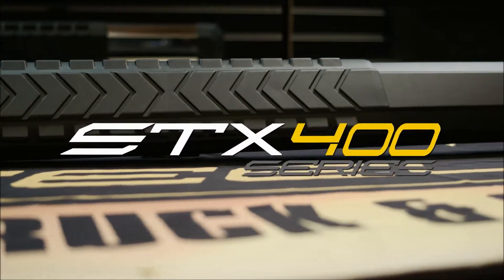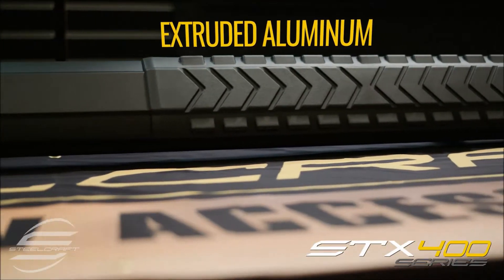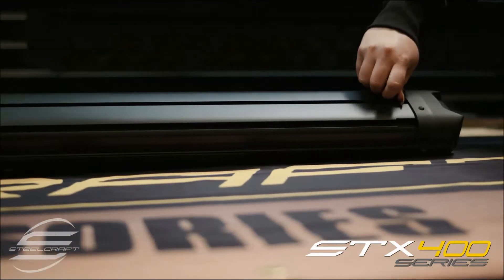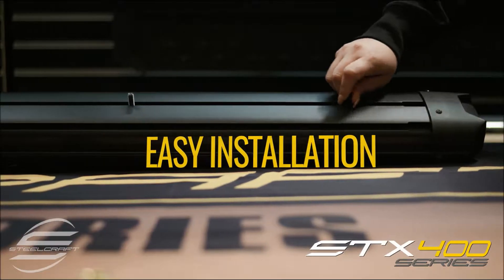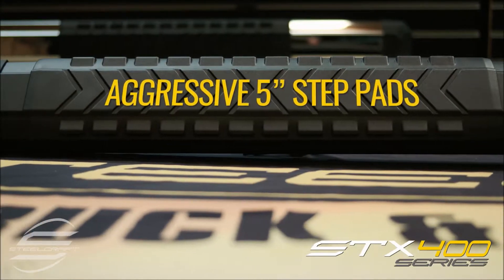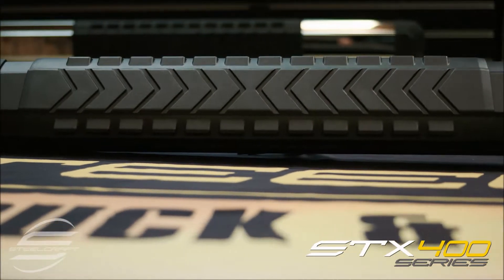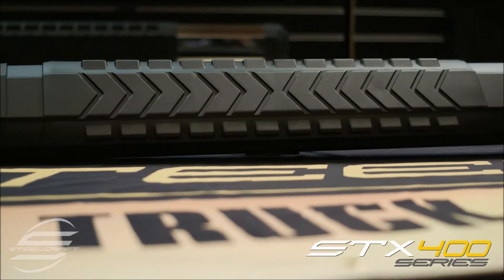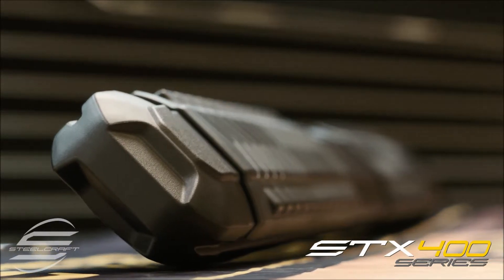Steelcraft STX400 Series Running Boards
Giving your ride a serious upgrade to the styling and functionality departments is super easy thanks to help from Steelcraft and their STX400 Series Nerf Boards. Featuring an extruded aluminum body, the STX400 boards were built to be lightweight and have aircraft-quality strength. Because they are e-coated and textured powder coated, they have a remarkable appearance that is corrosion resistant and will last the life of your truck. The STX400 Series boards are available in a polished aluminum or black powder coat finish depending on model for ultimate customization. With a 5" wide stepping surface and aggressively-patterned step pads, you will always receive maximum traction when entering or exiting your truck, regardless of the environment you're in.